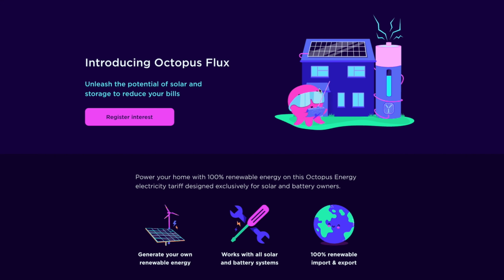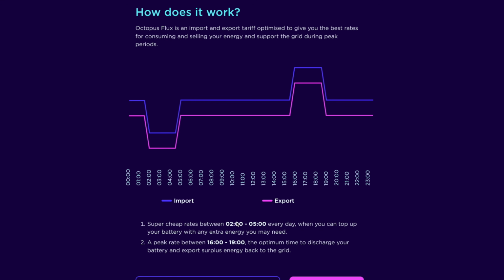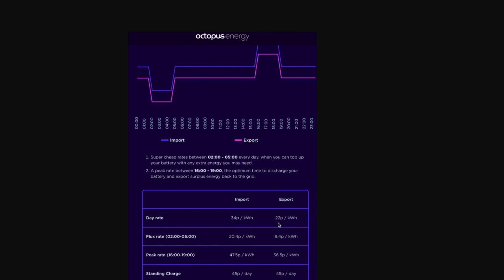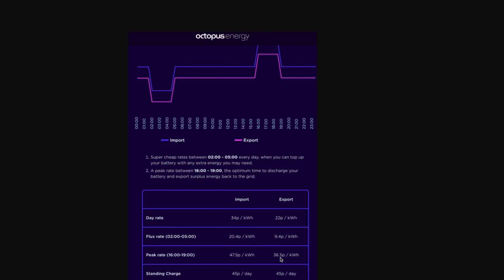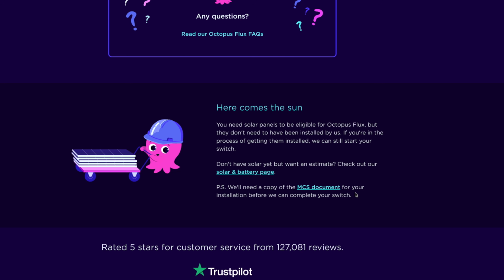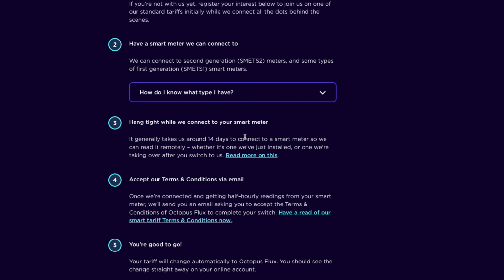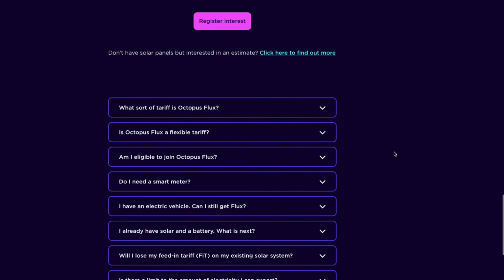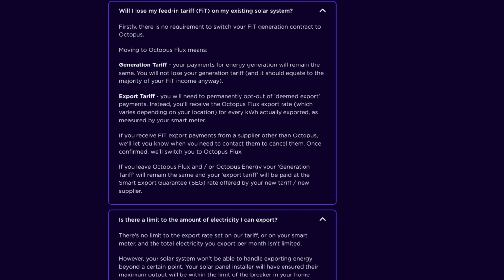Octopus Flux // An Energy Tariff For People With Solar PV // Paid To Export Energy // SEG // FiT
Octopus Energy have launched a new tariff called Octopus Flux. This tariff is specifically aimed at people with solar panels, and battery storage, to allow them to better benefit when exporting energy back to the grid.

£50 Credit to both our Octopus Energy Accounts when you SWITCH to 🐙

Super Thanks
Simply click the Thanks button below the video

Feature your gear on Spectrum Geeks and will send to the UK?

Join Smarty for cheaper Internet when camping and get 1 month free

SNEAK Energy the healthier Energy Drink

Pass PPL Ground School with Easy PPL (use dalepearson in referrer box)

Timecodes
0:00 - Intro
0:36 - New Octopus Energy Tariff
3:05 - Octopus Flux Tariff Details
4:00 - Tariff rate windows
5:05 - Tariff costs (peak and off peak)
7:27 - Eligibility for Octopus Flux
7:55 - Octopus offer solar and battery installs
8:25 - Must be an Octopus Energy Customer
8:42 - Compatible Smart Meter
9:40 - Get estimate for solar panel install
10:00 - No EV required, but are permitted
10:30 - What if you have SEG or FiT Payment (Government Feed in Tariff)
10:52 - Export limits
11:19 - The right tariff for you?
11:48 - Does it make sense if you get FiT Payments?
15:00 - Does it make sense if you get SEG Payments?
15:30 - Does it make sense if you are an EV Owner?
16:55 - Flux is good, but maybe not for everyone with solar pv
17:38 - Will you move to Octupus Flux?
18:38 - Consider battery charging cycles, before discharging to the grid
20:30 - Thanks for watching